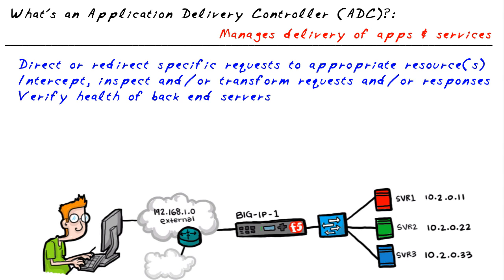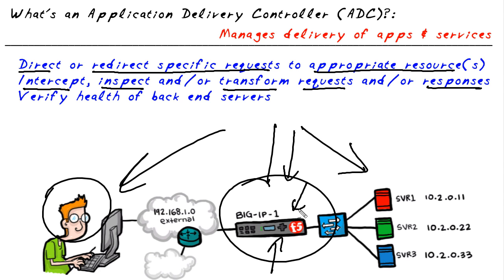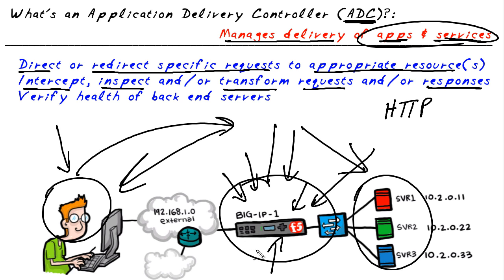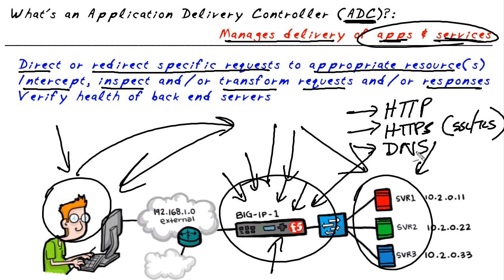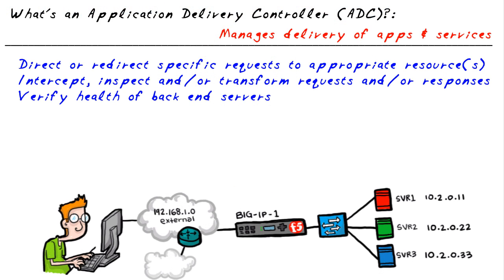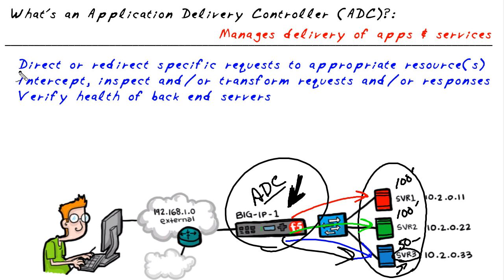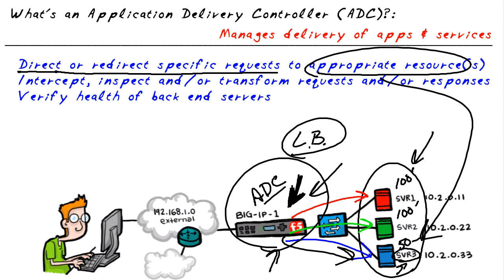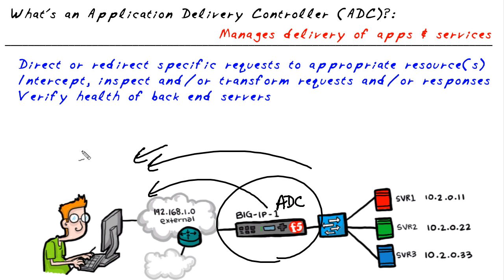What is an F5 BIG-IP ADC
Sample video from the F5 course at CBTNuggets.com

Sign up for a free 7 day trial today.